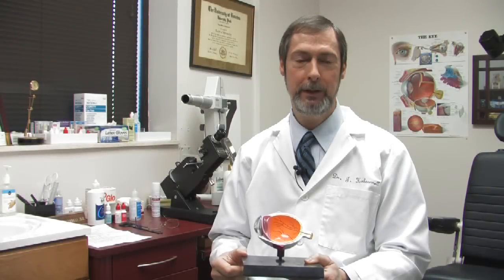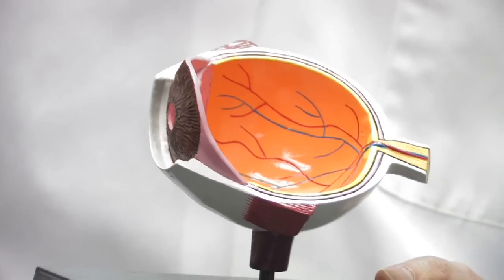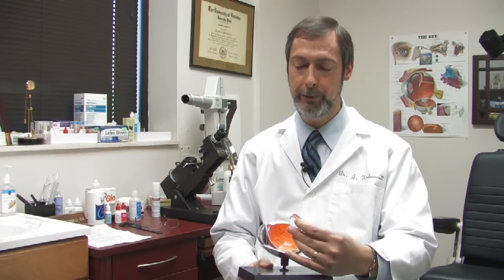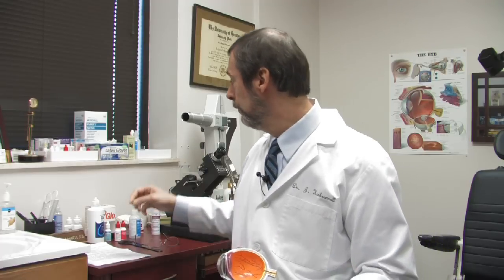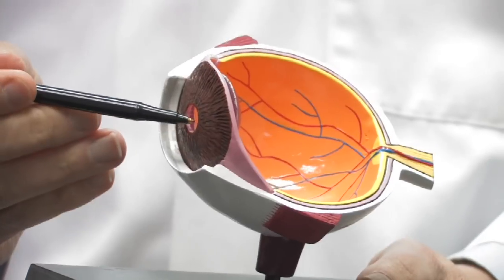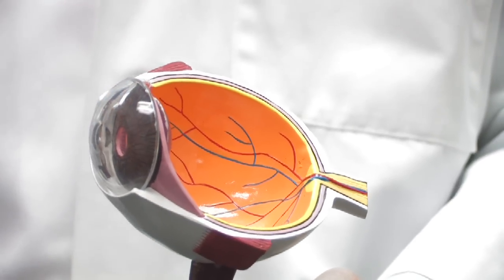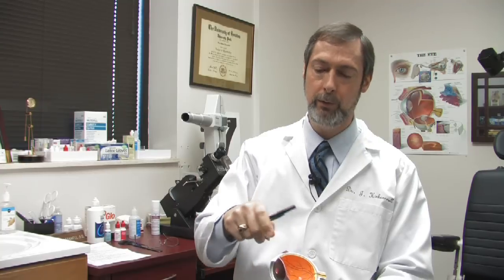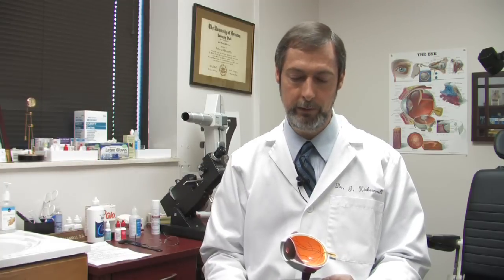What Is Astigmatism? : About Torque Lenses for Astigmatism & Cataract Surgery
Torque lenses are a form of implant, or intraocular lenses, that through surgery can correct an astigmatism by compensating for a cornea that is not fully rounded. Learn about torque lenses for astigmatism and cataract surgery, which can help with distance or short-range vision, with tips from an optometrist in this free video on human eye problems and disorders.

Expert: Dr. James W. Kirkconnell